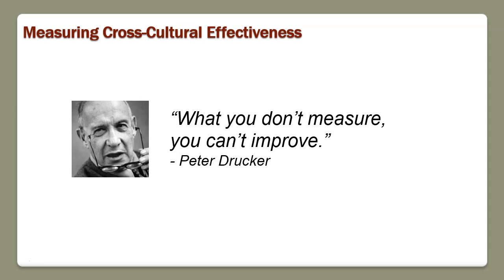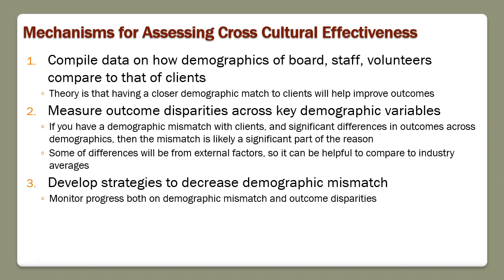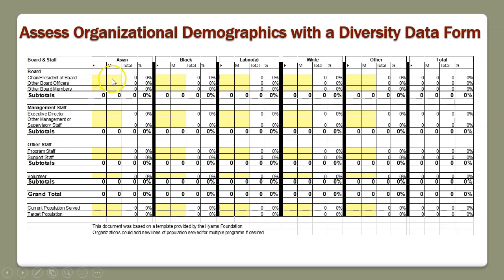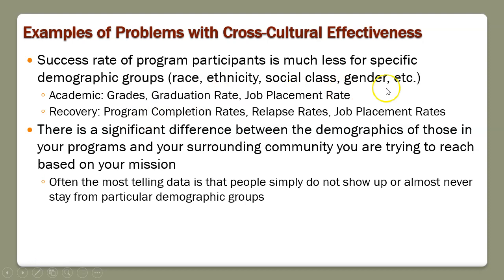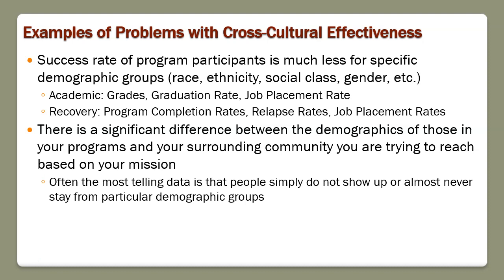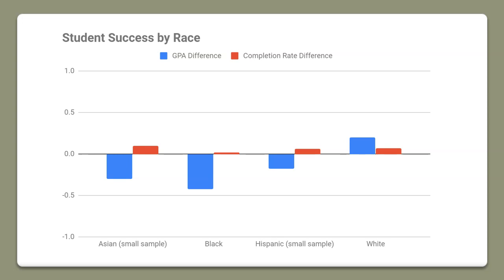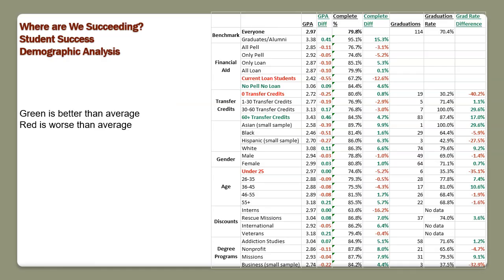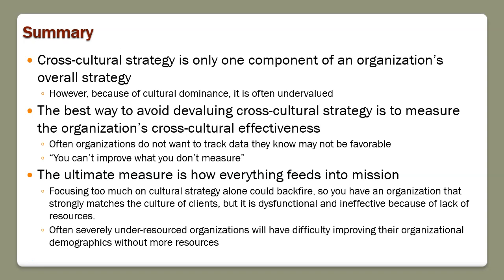Measuring Cross-Cultural Ministry Effectiveness